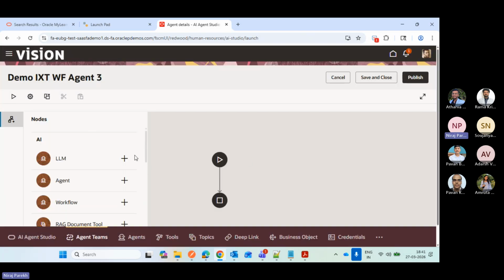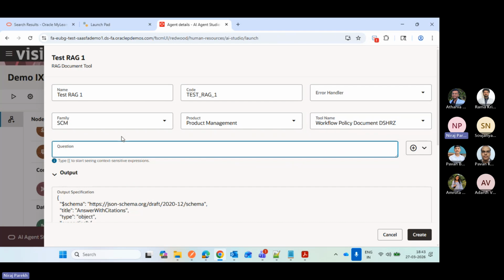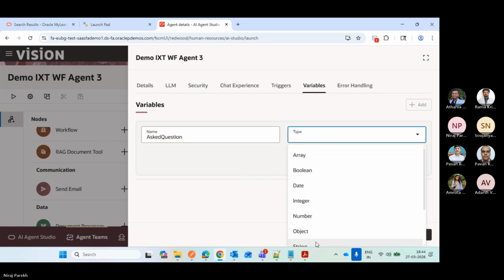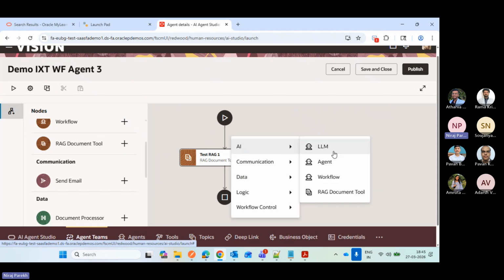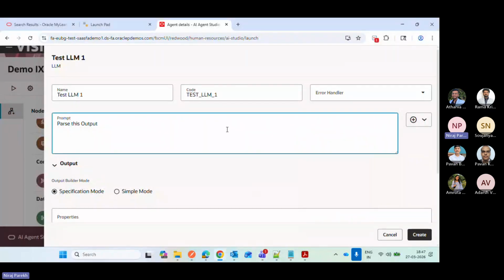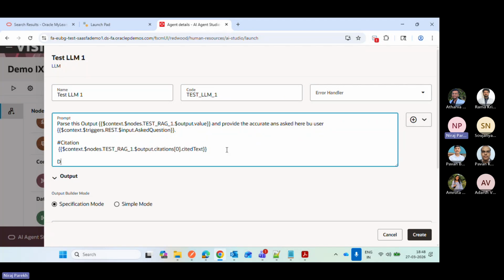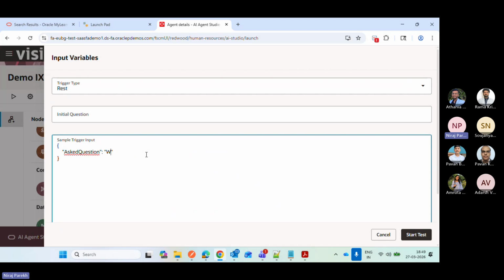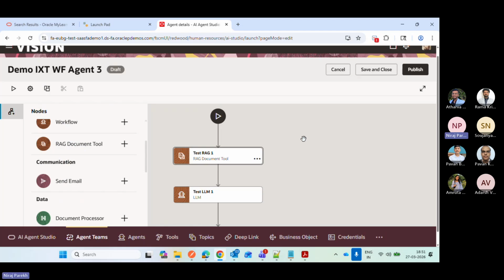Oracle AI Agent Studio | Creating a RAG Document Tool in Workflow Agent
This video demonstrates a simple use case of creating and using a RAG (Retrieval-Augmented Generation) Document Tool in Oracle AI Agent Studio Workflow Agent.

In this demo:

RAG document tool setup is explored
Document-based retrieval flow is demonstrated
Workflow Agent integration with the RAG tool is shown
AI-driven document querying and response generation are explained
End-to-end workflow execution is demonstrated step by step

This showcases how Oracle AI Agent Studio can be used to build intelligent document-driven workflows using RAG-based approaches and workflow automation capabilities.